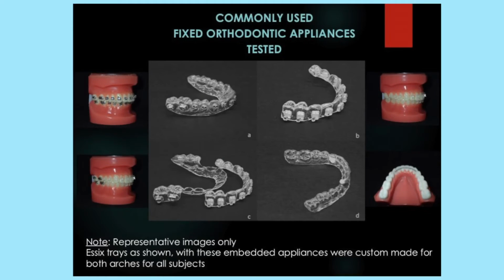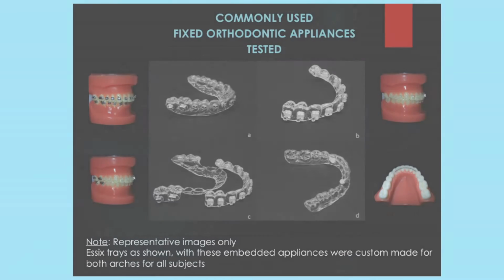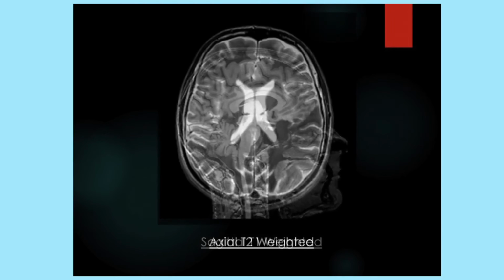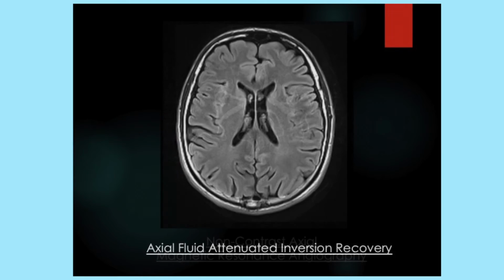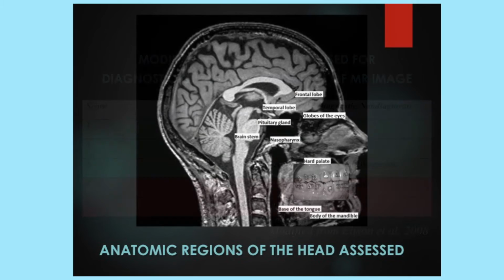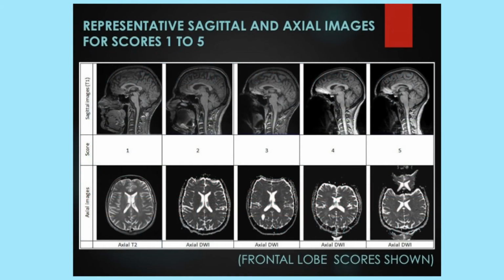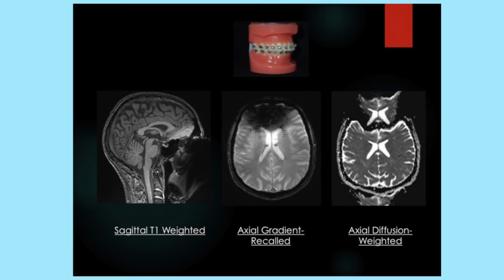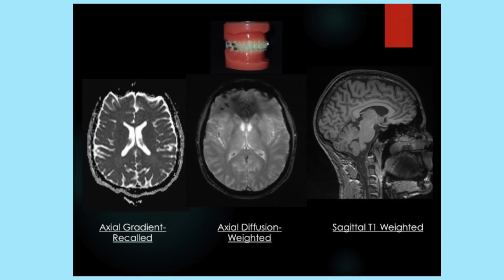AJODO March 2017 Research Effects of Orthodontic Appliances on the Diagnostic Quality of MRIs